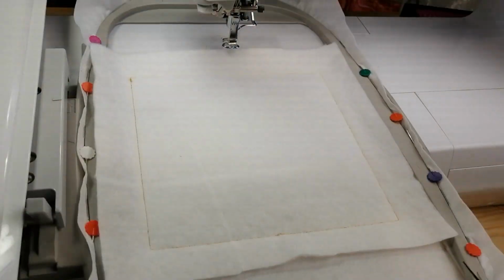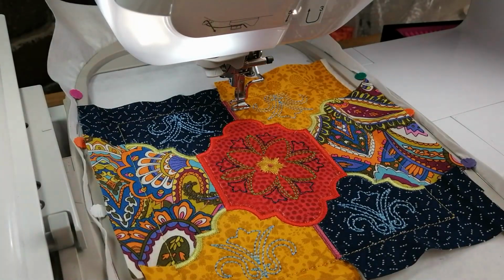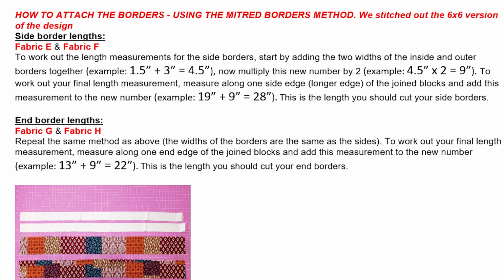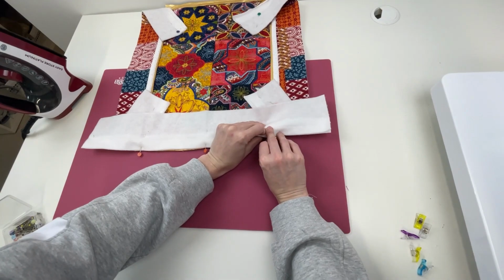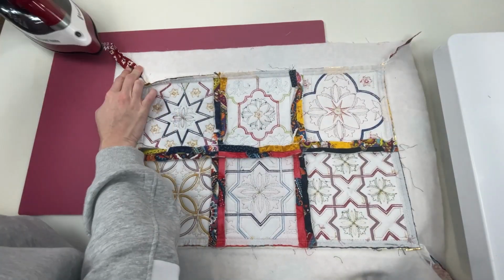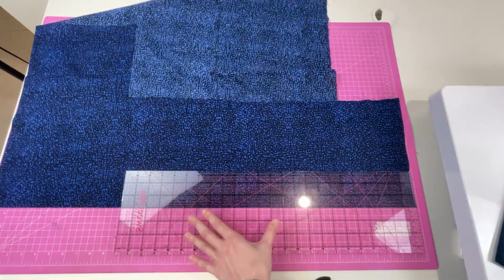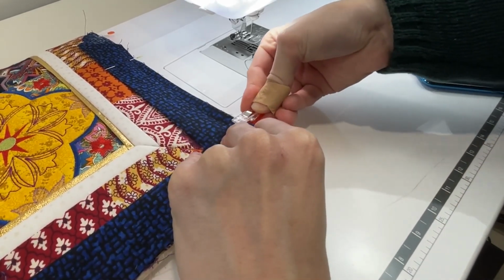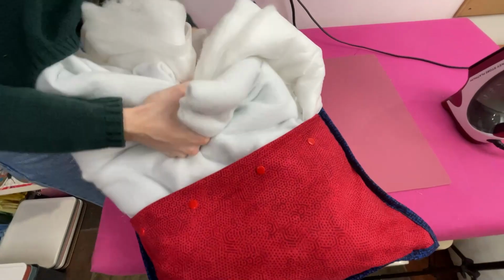How to embroider a Moroccan Cushion - 2021 August Sew-Along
Make this beautiful cushion cover or use the blocks to make a placemat, quilt, bag or anything you like! Sew each block in the 4x4, 5x5, 6x6 or 7x7 hoops.

There are 6 different Moroccan tile inspired blocks included in the design. All four sizes are included.

Finished Dimensions (approx.) using sample layout (6 blocks – 3 blocks wide and 2 blocks high with 3” finished borders):

4x4 - 46cm x 35.5cm (18” x 14”)
5x5 – 53.5cm x 41cm (21” x 16”)
6x6 - 61cm x 46cm (24” x 18”)
7x7 – 68.5cm x 51cm (27” x 20”)
The cushion is 80% made in the hoop.  When it comes out of the hoop the blocks are joined and the back sewn on with your sewing machine.

You could completely change the look of this cushion by changing the fabric.

It is quick and easy to sew making them perfect for craft markets stalls, gifts etc.

It is our intention to offer you the best service always and for our designs to be the highest quality.

Designs are provided in 9 different embroidery formats. The formats included are: DST, EXP*, HUS, JEF, PEC, PES, VIP, VP3 and XXX.

Instructions are included in English.